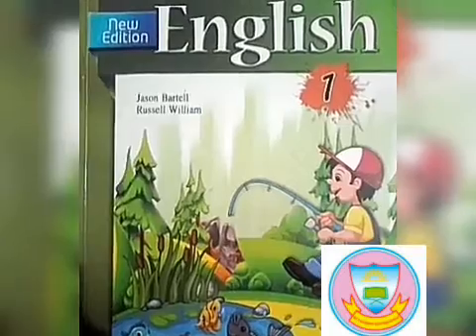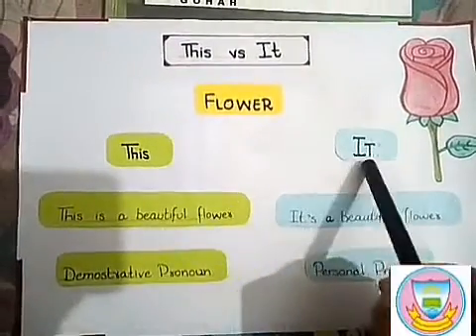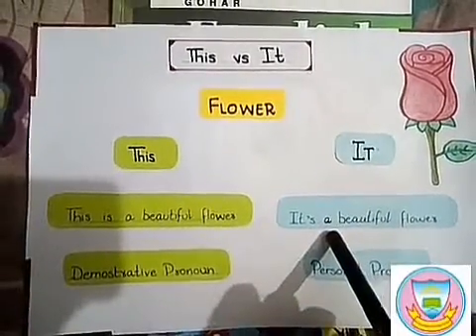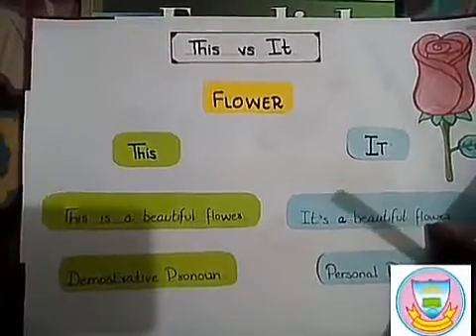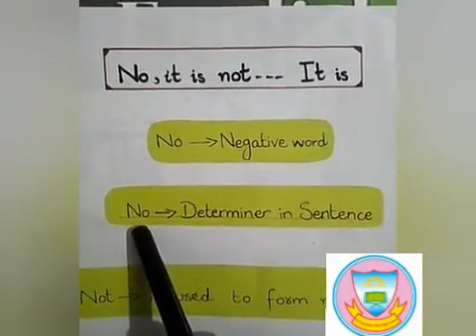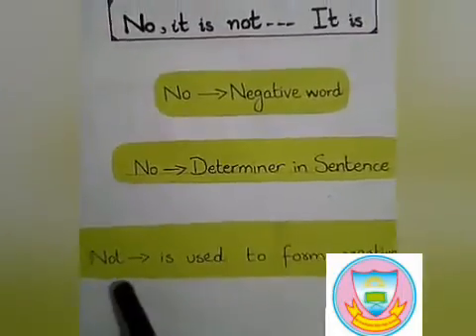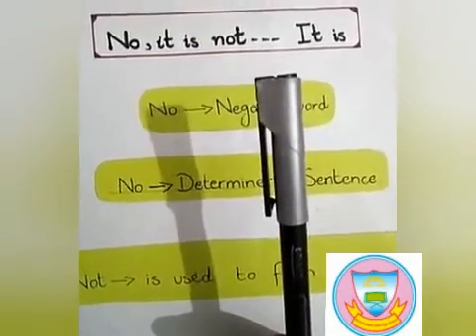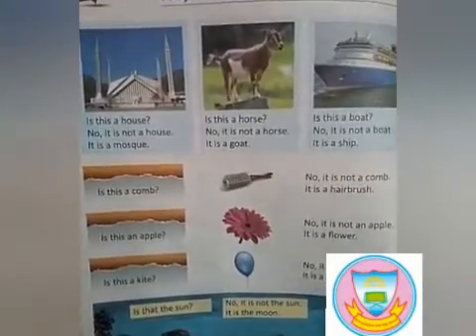Class One Third Lecture of English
Unit # 3 " No, it is not. It is"